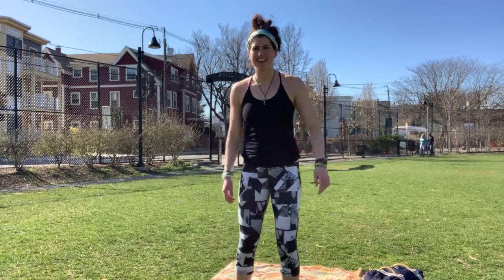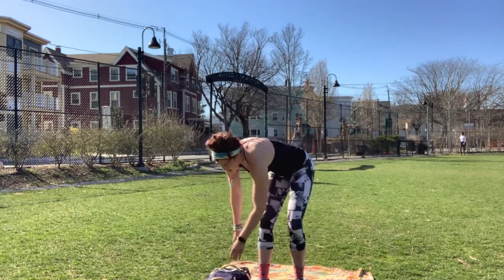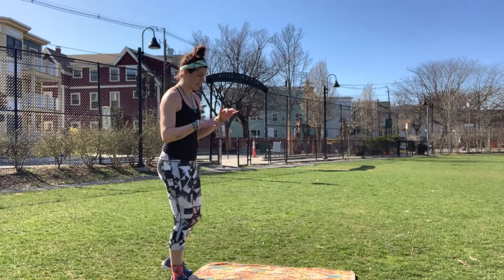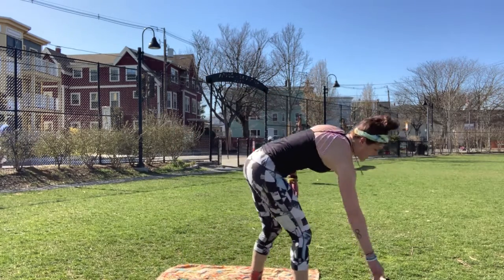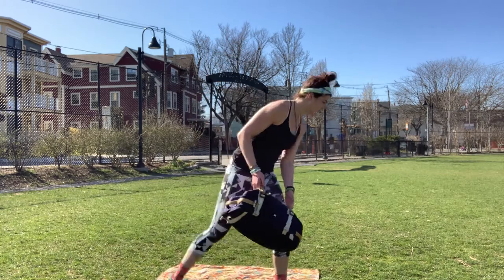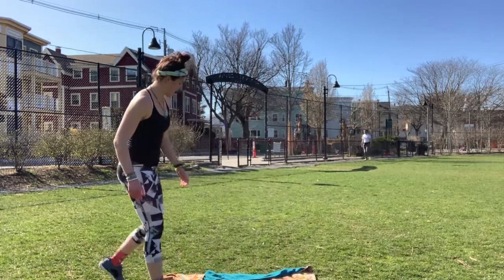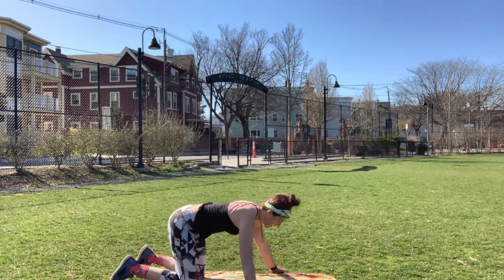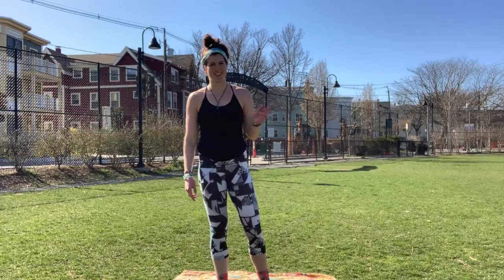Super Strong Workout #1